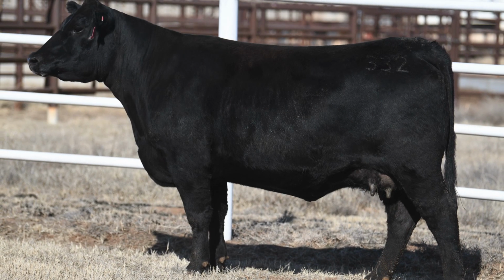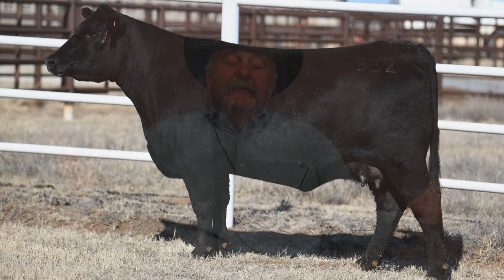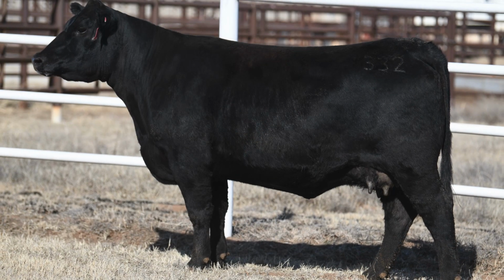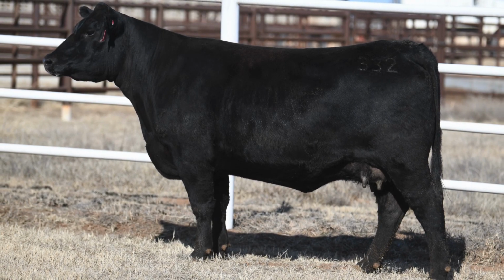GAR 46th Annual Production Sale Invitation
Each year, the first Saturday in April is cause for celebration at Gardiner Angus Ranch. We hope you will plan to join us for our 46th Spring Production Sale, beginning Friday evening, April 4 at 5:00 PM for supper, followed by a pre-sale educational discussion, “There’s No Secret Sauce in Elite Cow-Calf Production” at 6:00 PM.